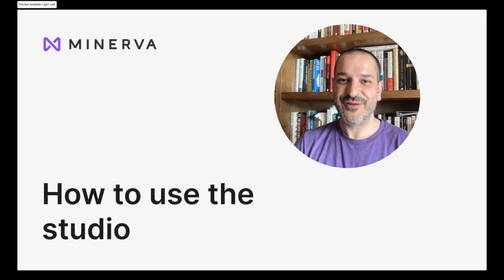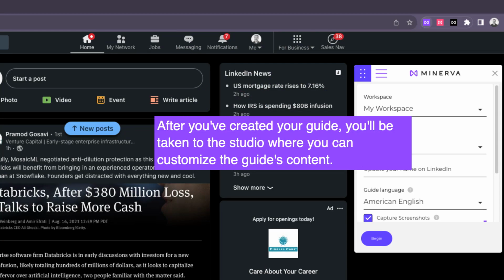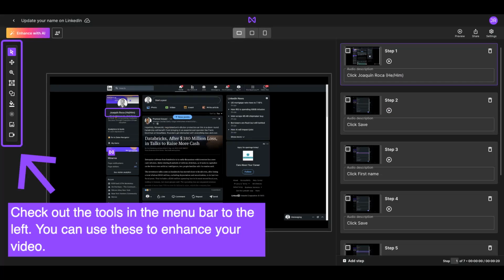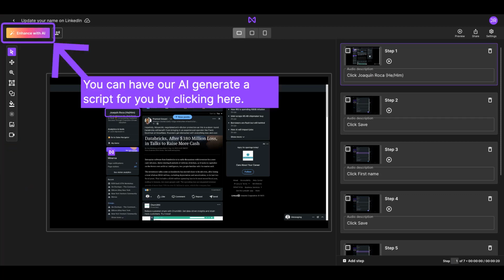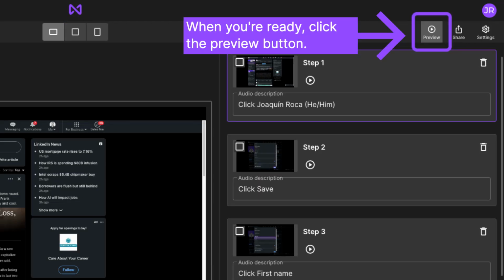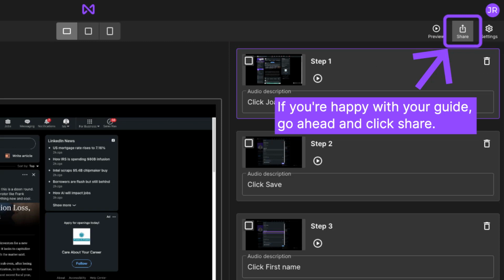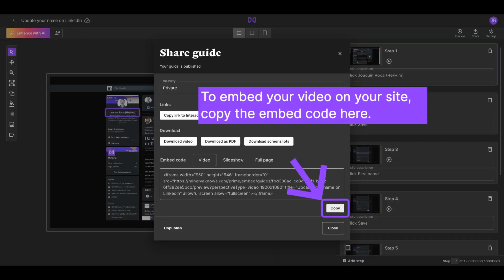How to use the Studio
Joaquin, our CEO, takes you on a brief tour or Studio. Video produced by Minerva, naturally.